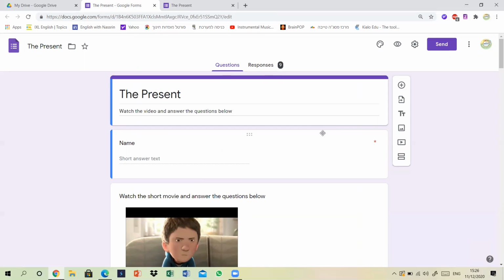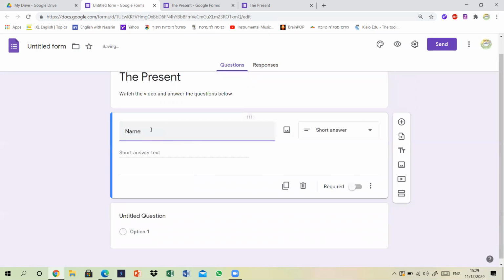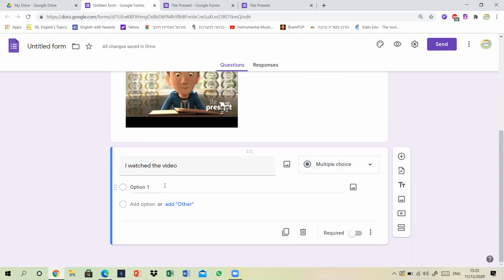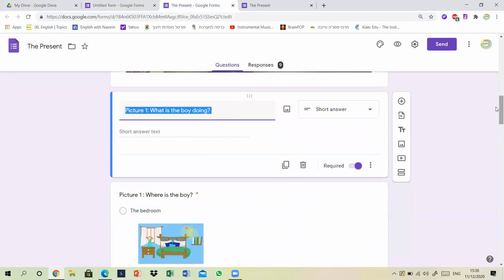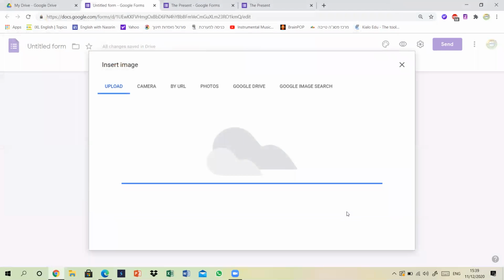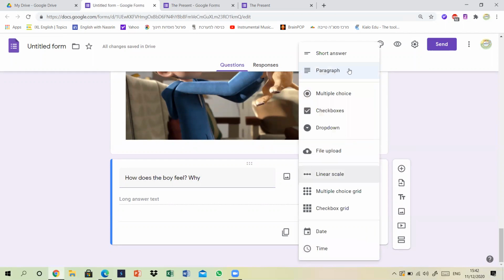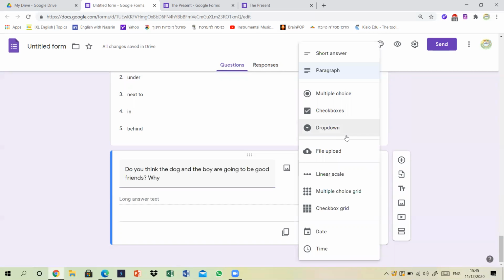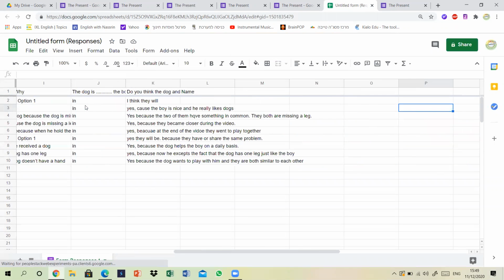Google Forms Tutorial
The New Google Forms - A Detailed Tutorial
This detailed video tutorial will show you how to use Google Forms.  From creating to getting responses.
Nassrin